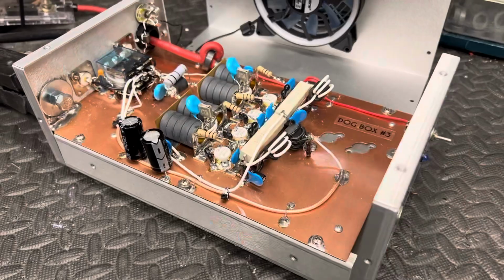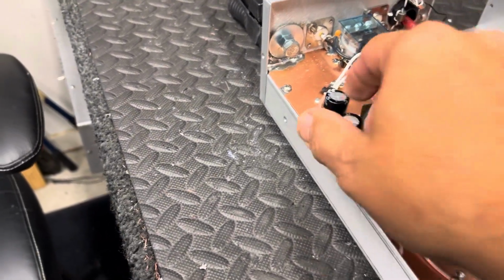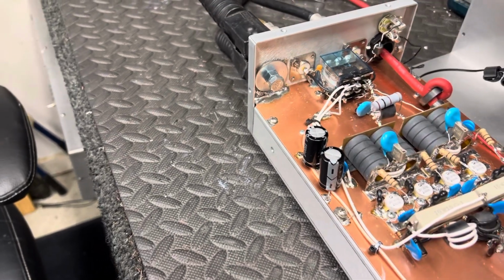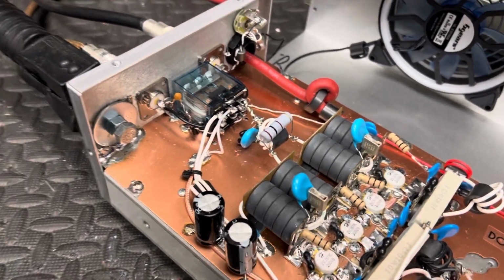Donkey Stomper Products Super 400HD-HGC-4-Transistor CW Transmitter Repair Test/Review